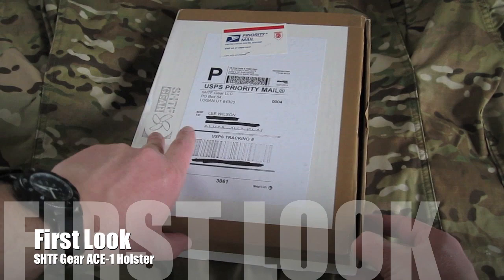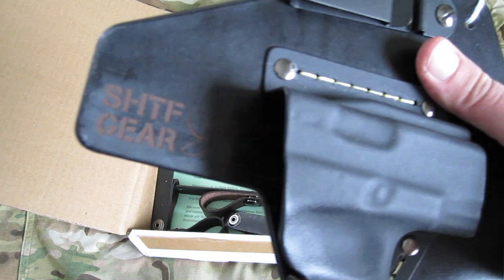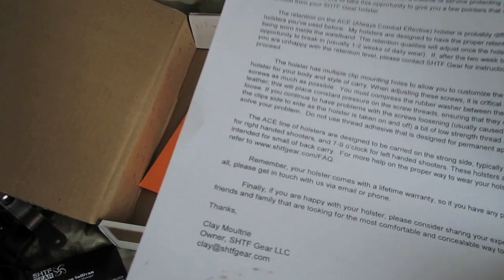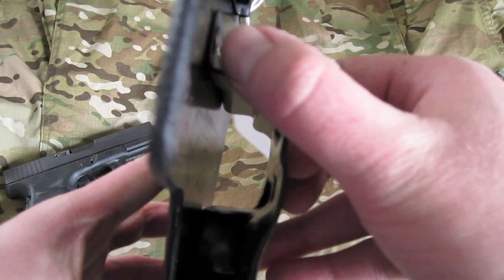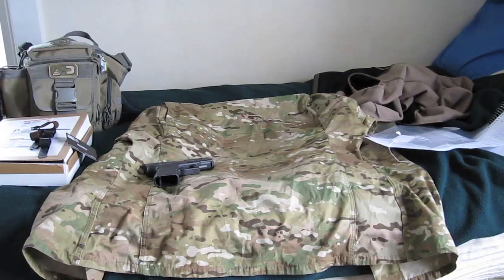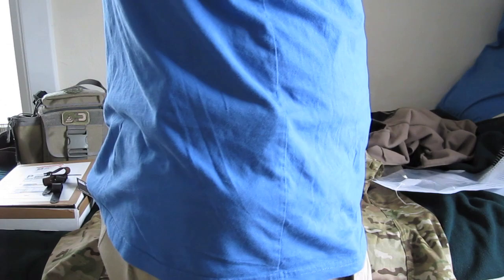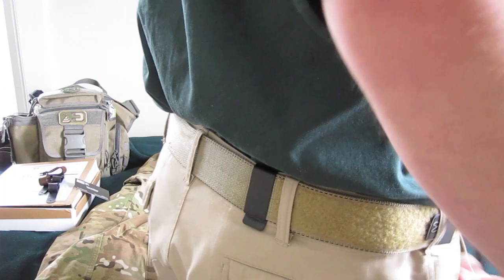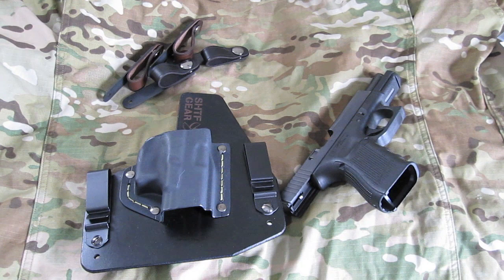First Look SHTF Gear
Taking a First Look at the new SHTF Gear ACE-1 IWB Holster.  This is an awesome holster, initial fit is great, I'll be breaking it in for a few weeks and then doing a follow up review.